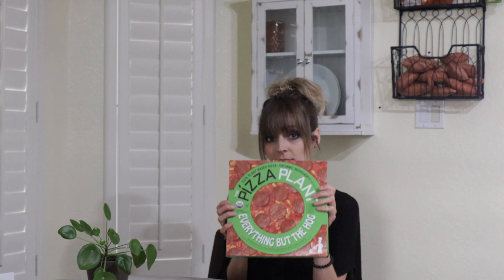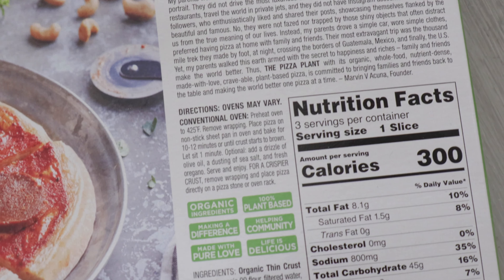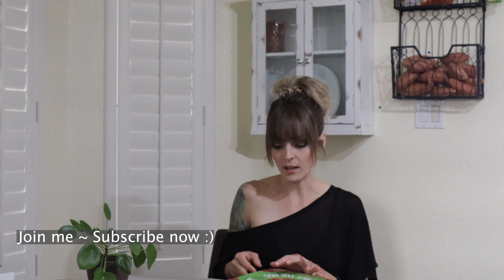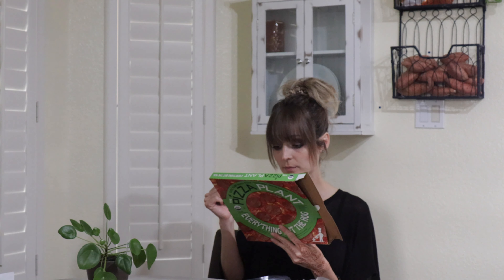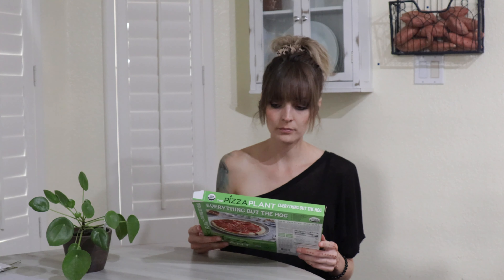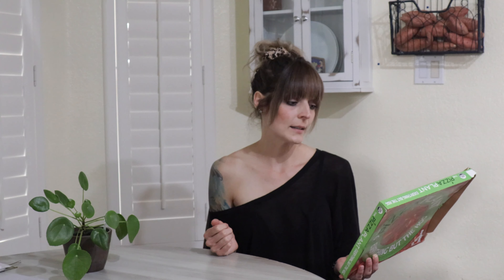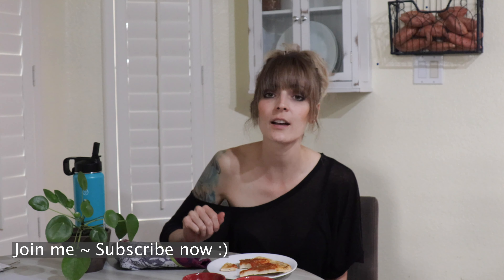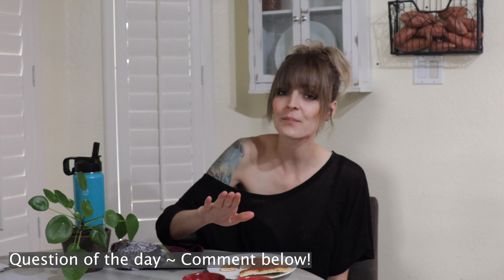I tried The Pizza Plant | Vegan Store bought pizza | ORGANIC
Purchased at Whole Foods!! Is it worth it... Happy Wonderful Wednesday! Where I go shopping like I normally would. Searching for vegan, organic, minimal ingredients, companies that actually care! I typically bring them home & try them out :) Well, I'm doing the same thing, but I'm bringing you with me!! EVERY WEDNESDAY!! I purchase/review different types of products that represent a better way of life. Companies that care. Bottom Line. I go shopping, I pay, I cook, & I eat :) :) I'm excited to try new things with you! I believe we are all here to help & learn from one another.

THE COMPANIES I USE ~ For years I've constantly searched for companies that are organic, plant based, little to no extra filler ingredients (chemicals, soy, junk, etc), and are striving to make the world a better place. Using glass, instead of plastic, actually caring about the impact their product makes etc. The less ingredients, the better! Help your body help itself. We need to put pure products into our bodies. Food is medicine. It is my goal to continue to find, use, and represent companies that do these things. With that said, I will always share w/ you my honest thoughts on the products.
ABOUT THIS VIDEO
Todays product: The Pizza Plant USA

My opinion: I was definitely disappointed. Take a look at their website above, & see how amazing the pizzas look!! ... What happened.. Maybe they changed their packaging and product?? I'm really not sure..

P l e a s e ~ s h a r e
Or if you have any information I didn't mention, should be aware of, etc. We are all here to learn from one another. I strive to grow and learn daily. I only know what I know as of today… :) Lets learn together.

~ Smile
~ With gratitude & love,
   Serenity